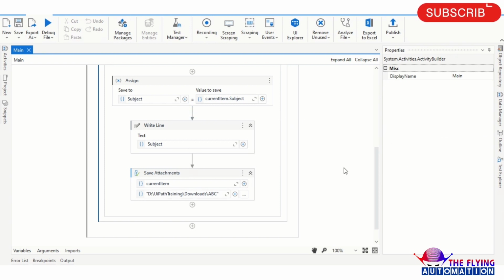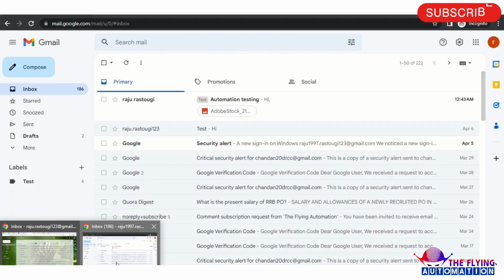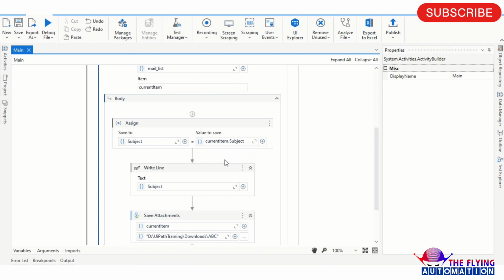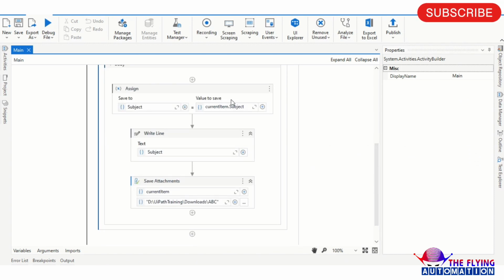How To Save attachments ||Save mail message || Email Automation || Uipath || UIPATH Tutorial - 44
Video Agenda: How To Save attachments ||Save mail message || Email Automation || Uipath || UIPATH Tutorial - 44